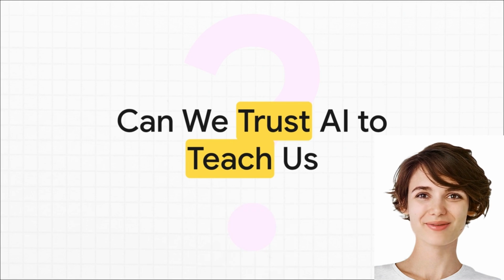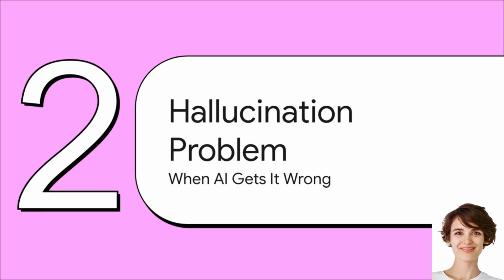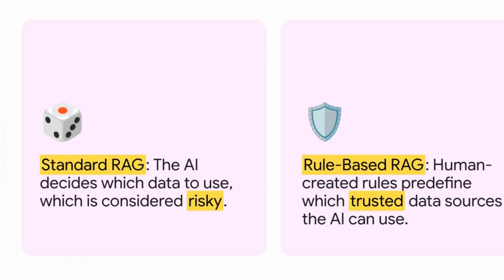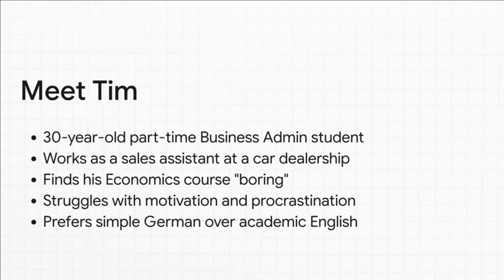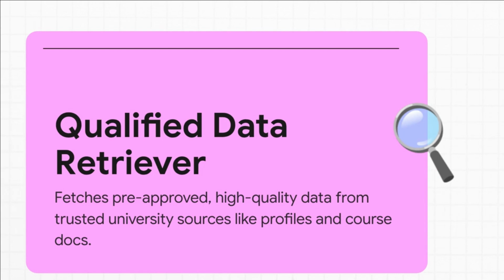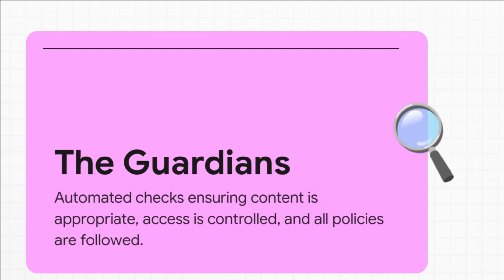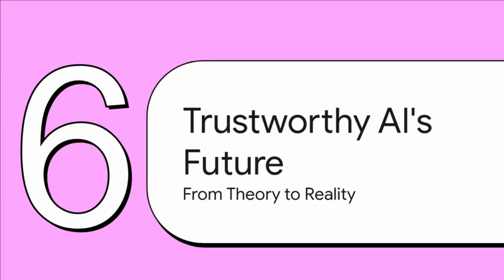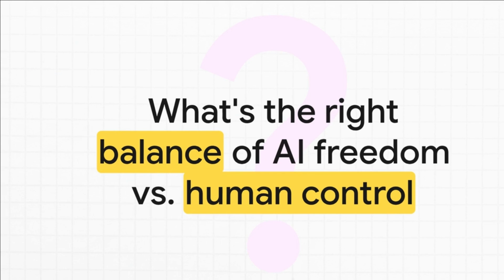Trustworthy AI Architecture for Academia: Inside the SMARTA Framework (Explainer Video, english)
The EU's "Trustworthy AI" requirements emphasize high-quality data, legal compliance, robust control, and user well-being. Integrating AI chat assistants into academia must meet these principles from the start.

This explainer breaks down the architecture proposed in “Architecture for AI-Chat-Assistants in Academia – Trustworthy Through an Algorithmic Framework.” It presents a system where algorithmic and generative intelligence work hand in hand — ensuring both data trustworthiness and conversational quality.

At the heart of this architecture lies the operation control component, responsible for orchestrating the system: ensuring high-quality data retrieval (via the quality data retriever and document vector fetcher), enforcing compliance (via guardians), and refining responses (through the response data splitter). Generative AI is only used where truly needed — for creative tasks — while the core logic remains rule-based and transparent.

The result: a robust, rule-based Retrieval-Augmented Generation (rRAG) framework that powers the SMARTA project and actively supports students in German higher education today.